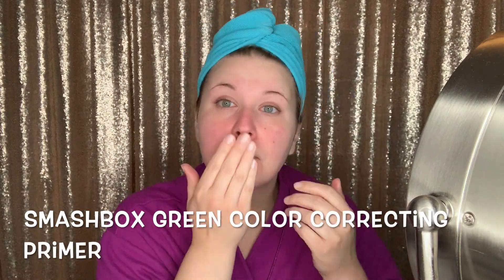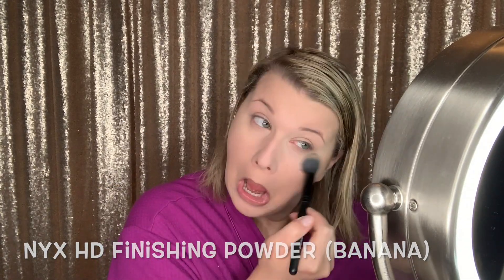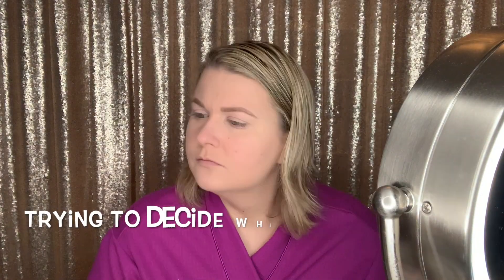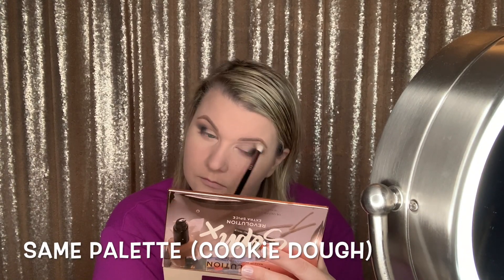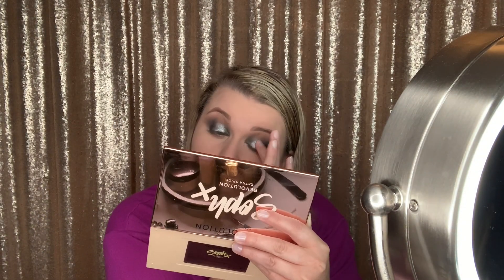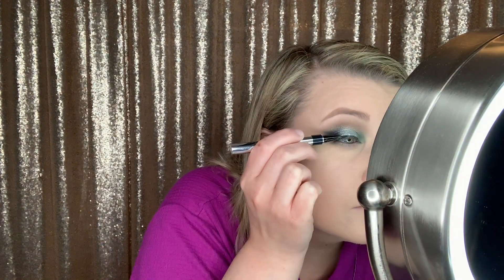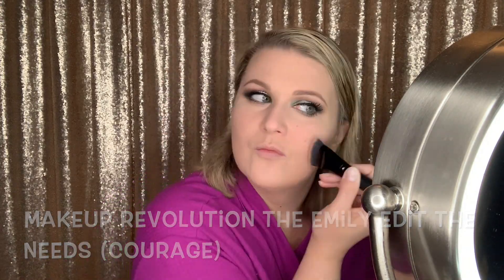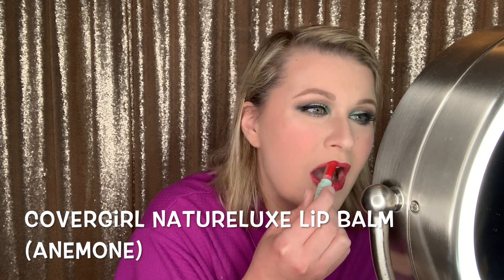1-HOUR GRWM TIMELAPSE | *ULTRA GLAM* Stage Makeup for Singing! | MissRaynaROCKS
Thanks for joining me for this Get Ready With Me!  I was getting ready to go sing at the Kentucky Music Hall of Fame and thought I would share the transformation because I wanted this to be a super glam look!

All products used are listed in the text throughout the video.

MUSIC CHANNEL

FILMING SETUP
(This video was filmed with my iPhone XR)

Camera (Canon Powershot G7X)
Ring Light (Neewer 18-inch)
Ring Light Stand (Neewer)
Backdrop (TRLYC Champagne)
Backdrop stand (LimoStudio 10ft Stand AGG1112)

Robe: Walmart circa 2016
Turbie Twist: Walmart
Top: Amazon (Size XL)
Earrings: Macy's (a few years ago)

WEIGHT WATCHERS STUFF

Meal Prep Containers
Air Fryer:

OTHER STUFF

Get your first Stitch Fix box FREE with my referral